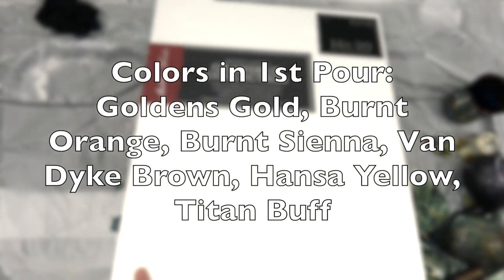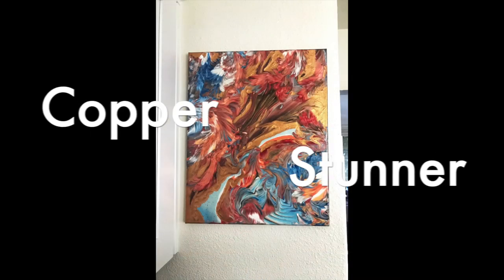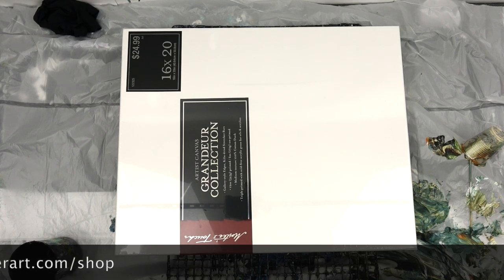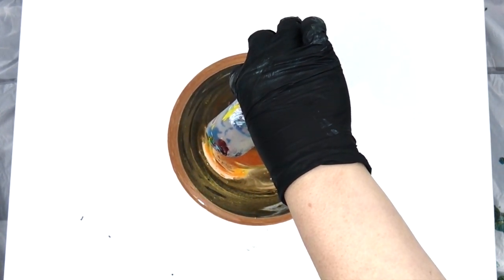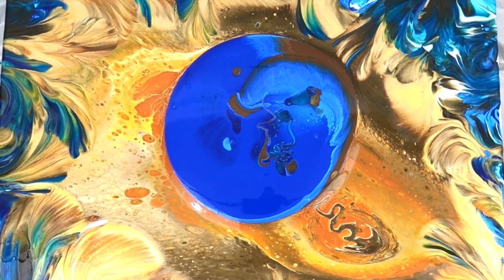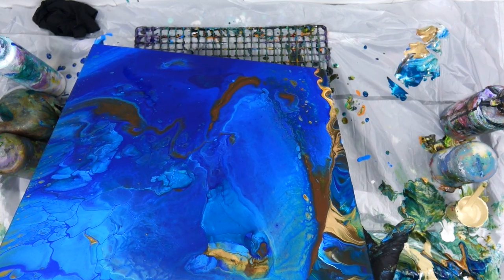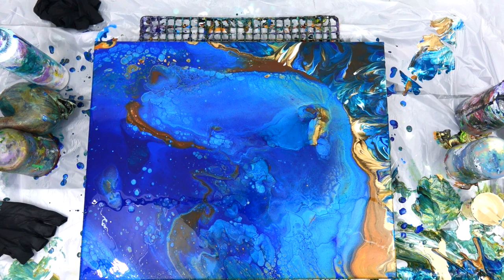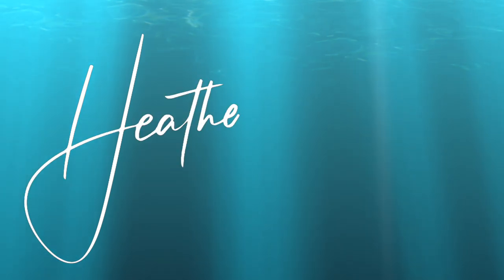Two Dirty Pours on a POOL of Golden's GOLD | "Aboriginal Coast" Acrylic Fluids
Heather Mader Art acrylic pouring techniques and fluid art in this video include: dirty pours in earth colors and blue, inspired by Aboriginal cave paintings, ocean, and the sun. Minimal balloon rolls